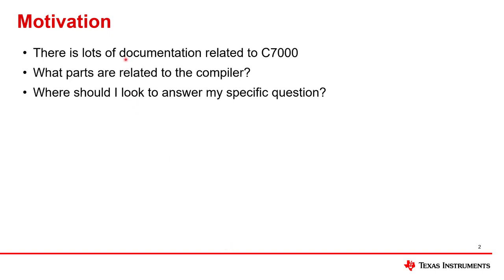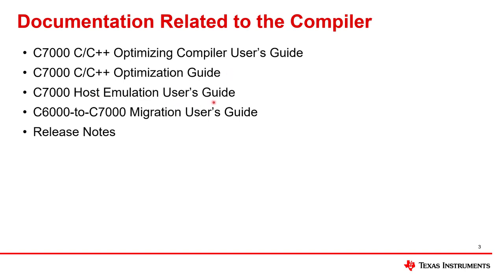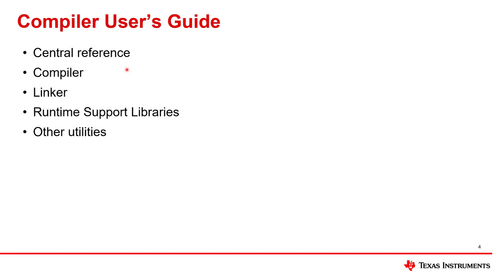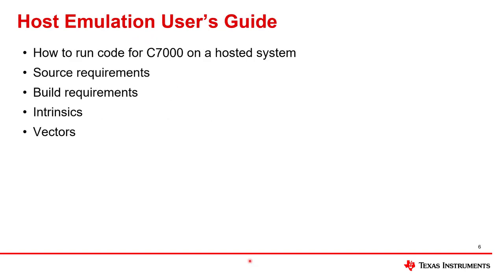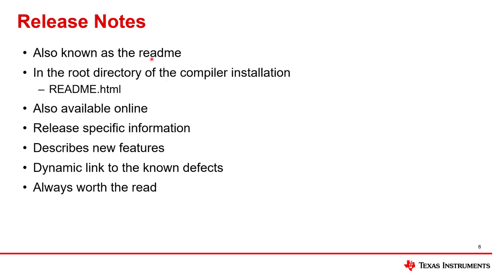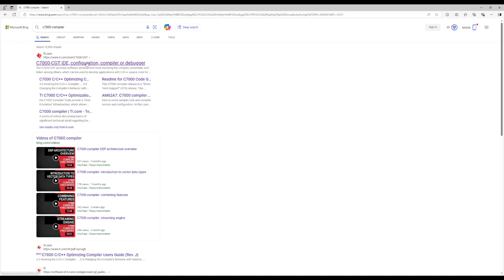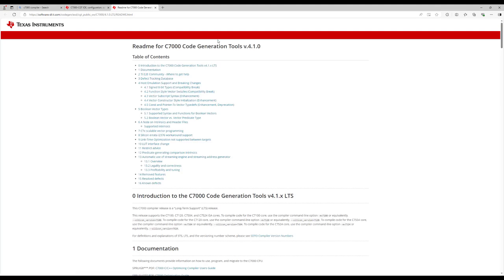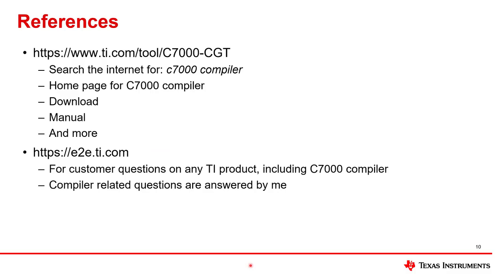C7000 compiler: documentation overview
As part of the C7000 compiler series, this video provides an overview of the documentation that supports the C7000 compiler.